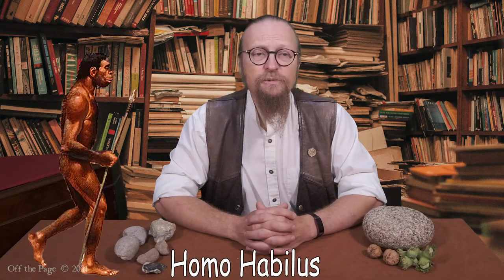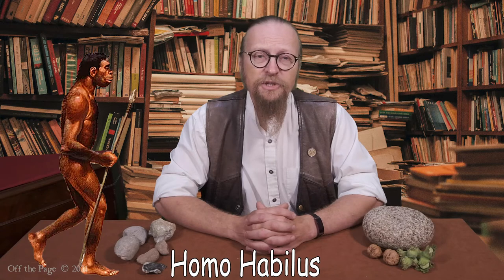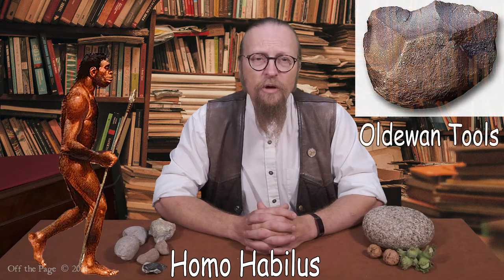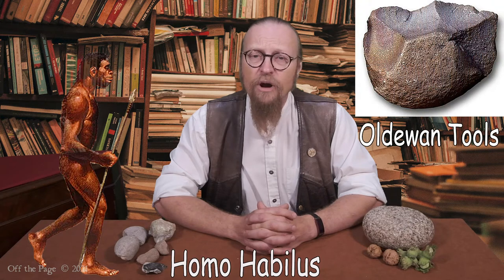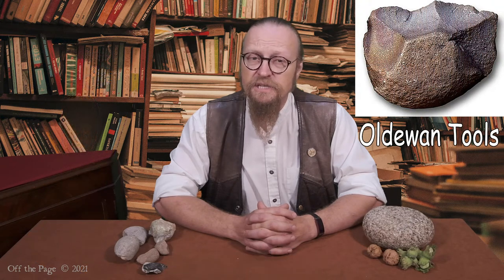Virtually Off the Page -- Stone Age to Iron Age (trailer)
Learn about the Stone Age, the Bronze Age and the Iron Age through experimental archaeology. The narrative will guide the children through six activities, including cave painting, weaving and making a stater (an Iron Age coin). The virtual workshop, including stopping for making activities, lasts about half a day. All materials for the workshop are included with your booking -- you will receive individual activity bags for each child who participates. Full details can be found on our